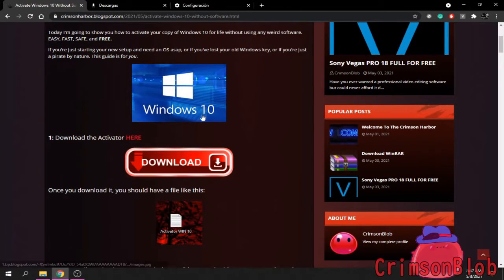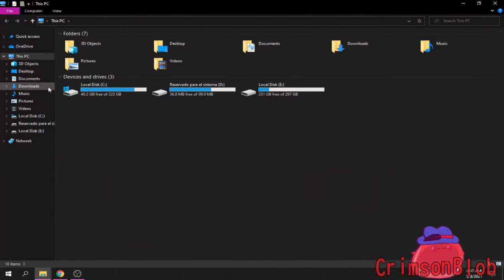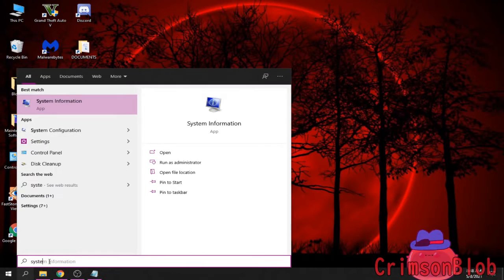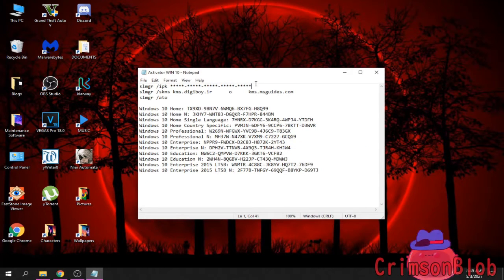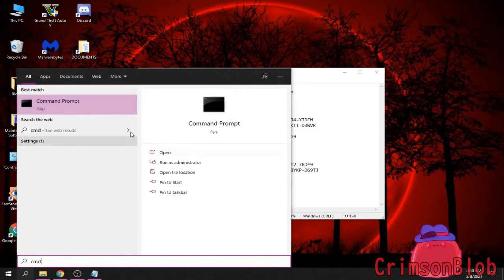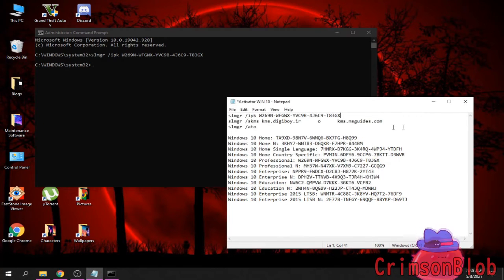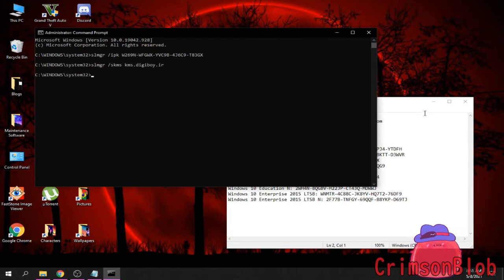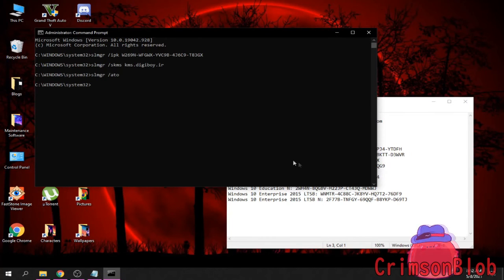Activate Windows 10 FOR FREE Without Software TUTORIAL 2021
I'll show you how to Activate Windows 10 for free, without software, and for a lifetime!

How to activate windows 10 free, windows 10 free, activate windows 10 free, serial key for free, activate windows without software free